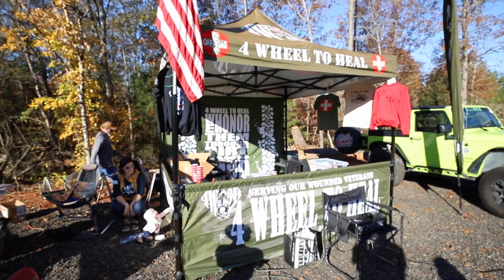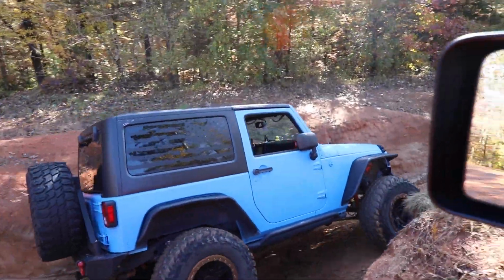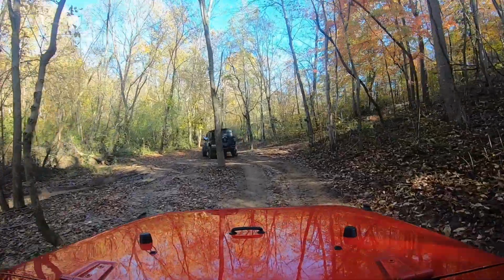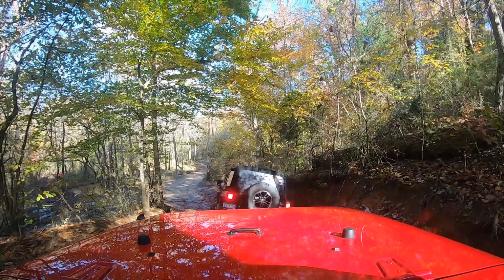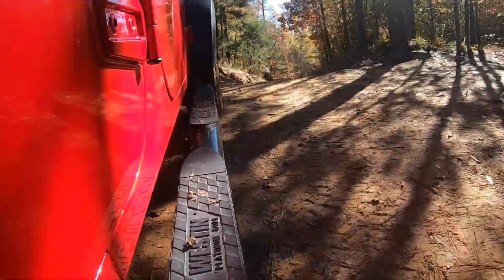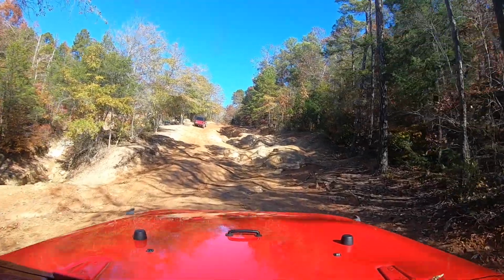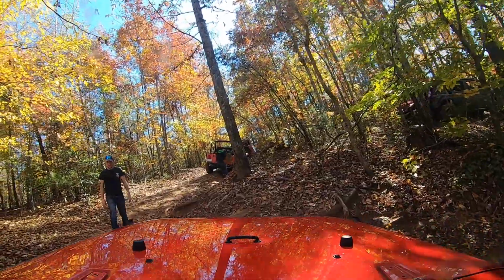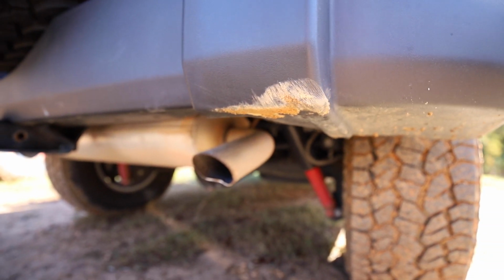Stock JKU at Gulches / First Jeep Badge of Honor Trail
I took my out for his first off-road adventure in our Stock 2018 JKU Rubicon. We hit gulches Off-road park in South Carolina to see how capable this Jeep was without any mods. We also managed to get our first Jeep Badge of honor on this trail. Stick around and see how well Jeep did, and what trail damage we got from our adventure at Gulches ORV.

G82YENIBVYEVTWFK
BXVCKHKS3Y33OSAU
6W54NXZTOLDXYPQL
URHONRFLA5CFGPFN
BORAJ3AZPGP1RCI5
Z3KKAUY5MWLMMTRZ